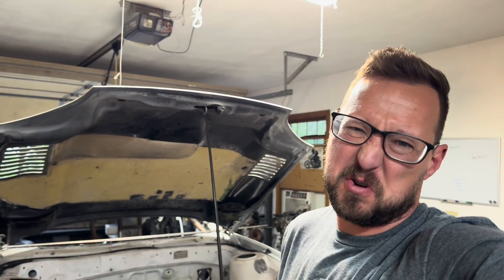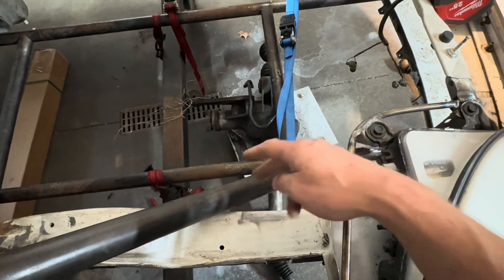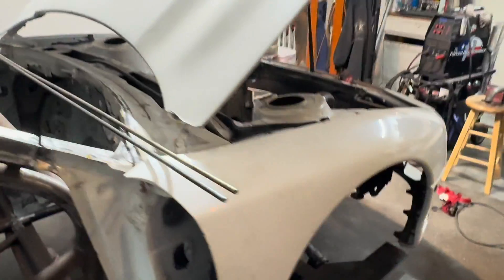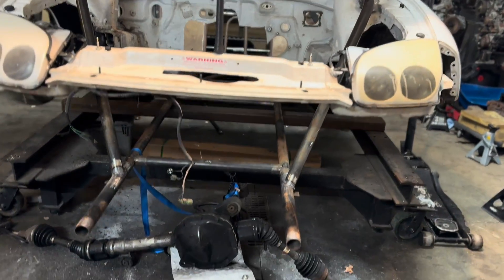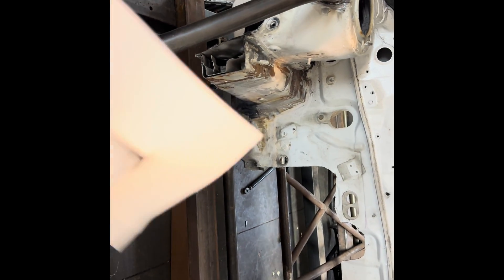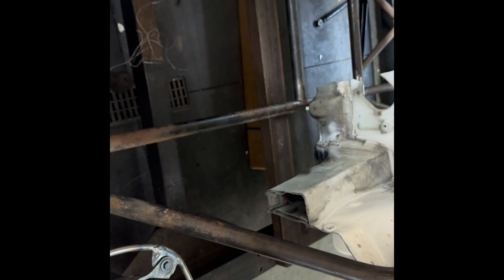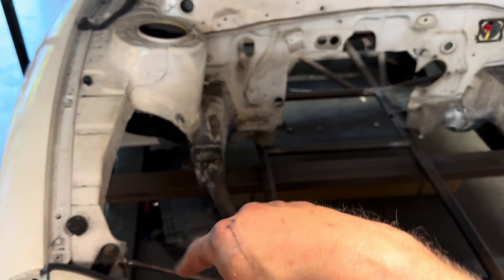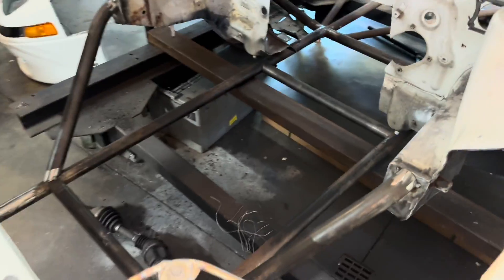Tube Front End fabrication - 4wd AWD 3000GT Drag Car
Cutting the front end off a 3000GT and fabricating a tube front end. We go over the weight savings and pitfalls.